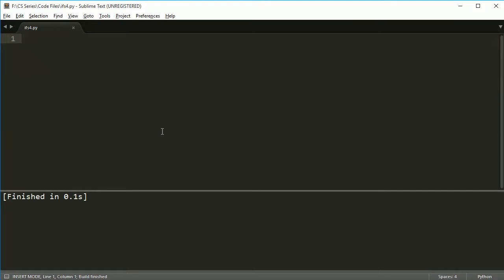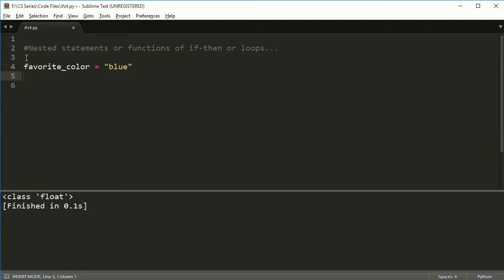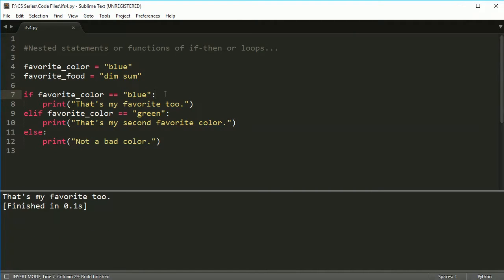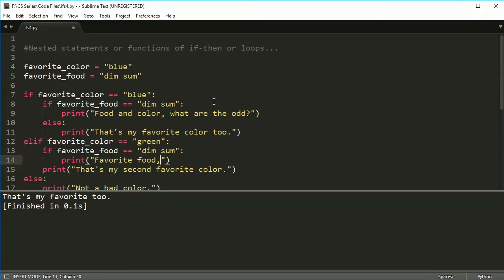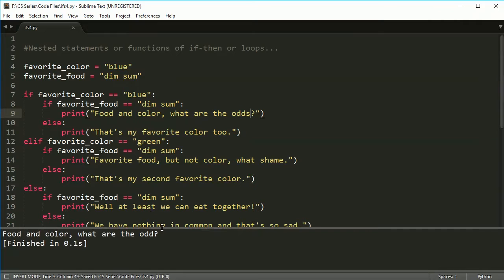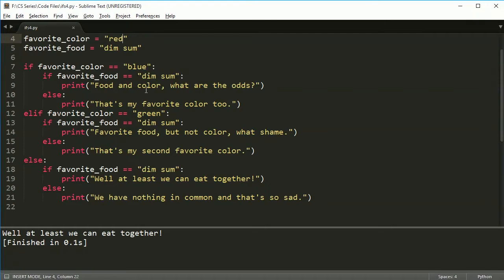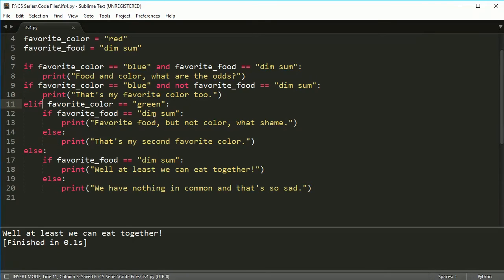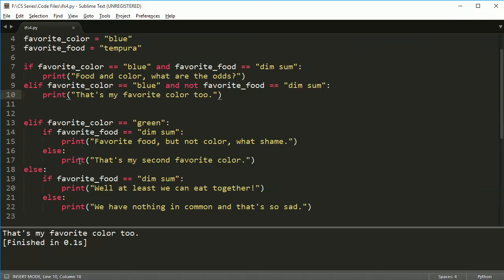Python Programming Series (If statements and Exceptions 4): Nested ifs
Continuing on from the previous videos this goes into more detail, showing how to nest statements and also giving the pros and cons of doing so.